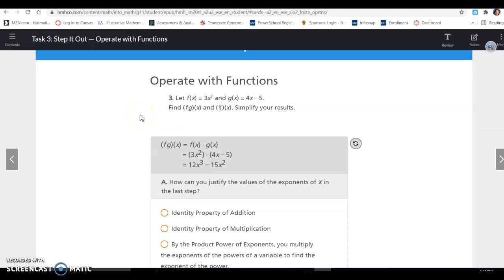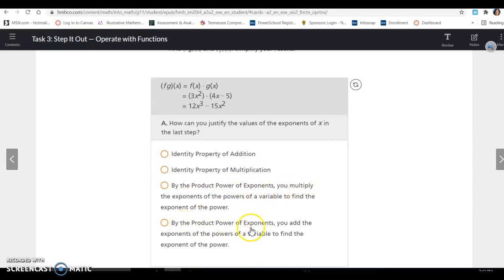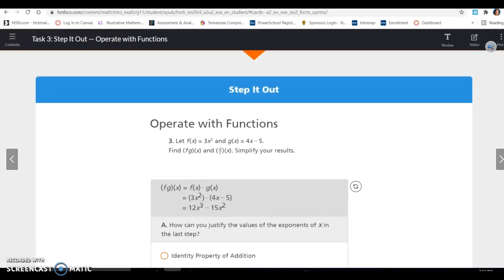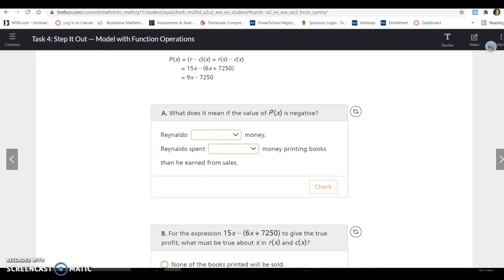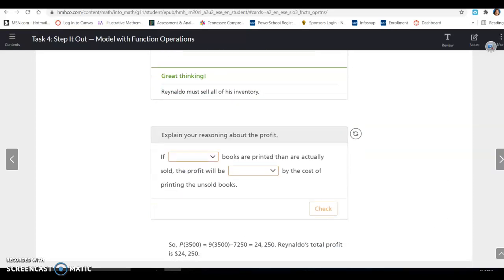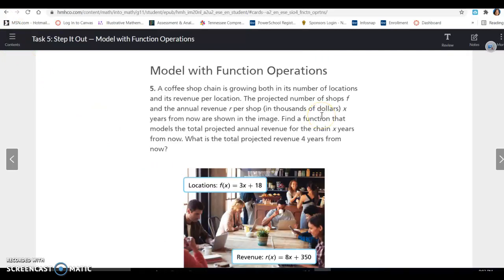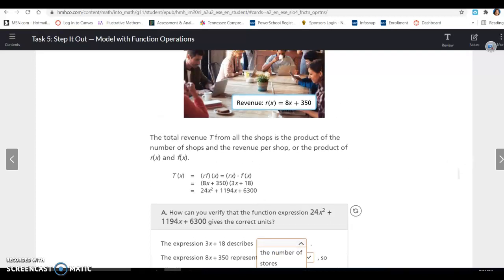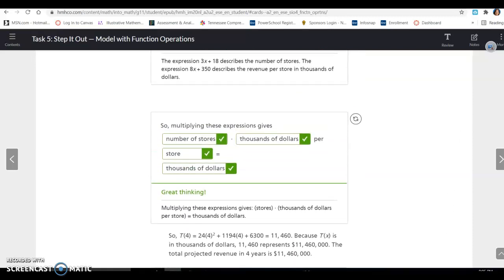Alg.2_Lesson 4.1_Task3-5